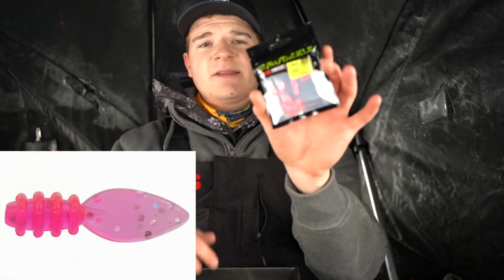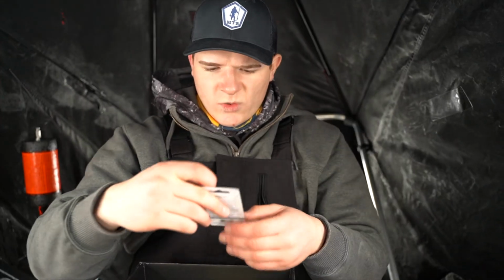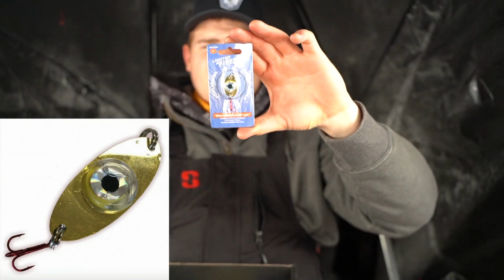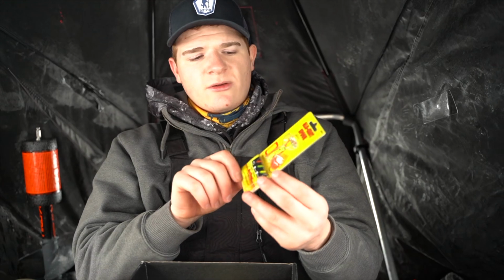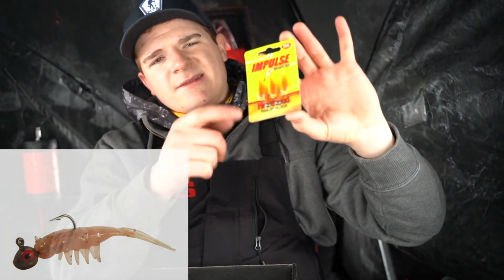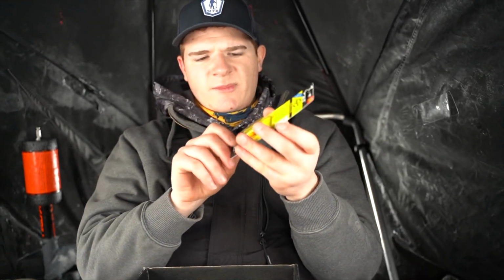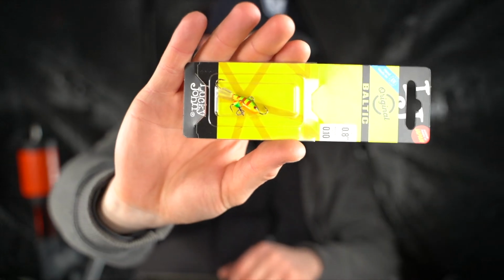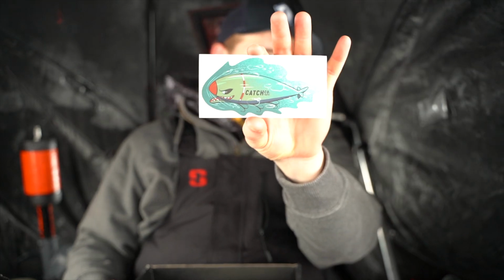Mystery Tackle Box Ice Fishing Exclusive!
Januarys Mystery Tackle Box is full of expensive baits including an MTB Exclusive! I unbox and talk about everything in this months Mystery Tackle Box Pro!

You can SAVE $10 💰 on your first Mystery Tackle Box with my

Find me on the Fishbrain App!